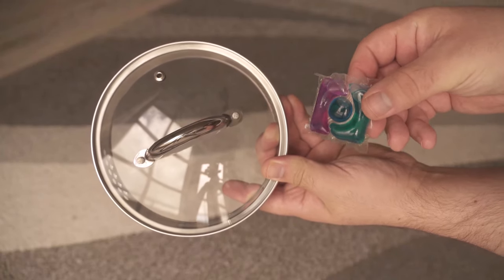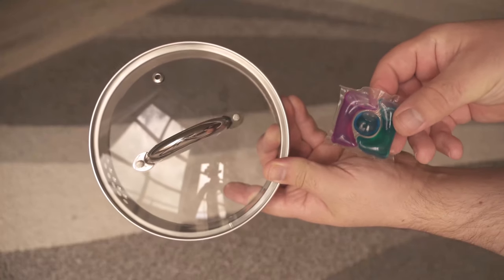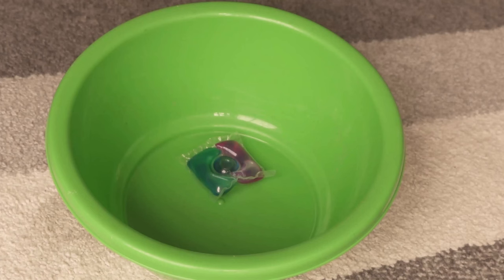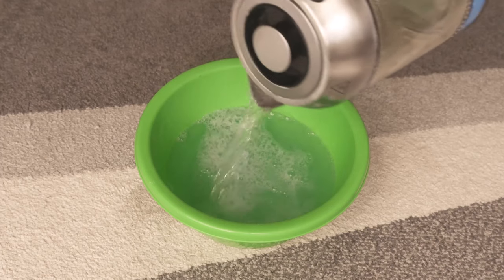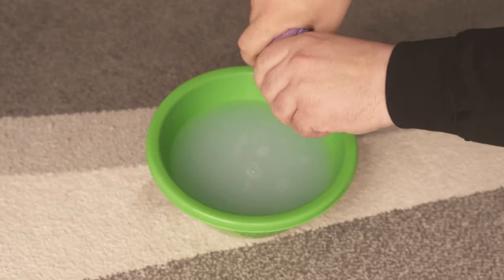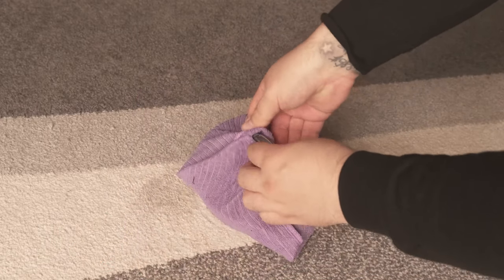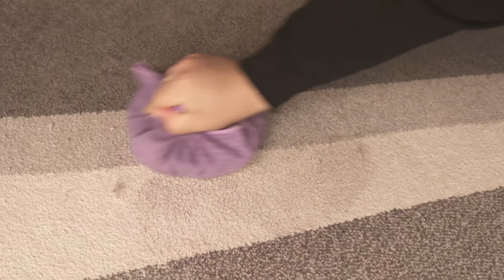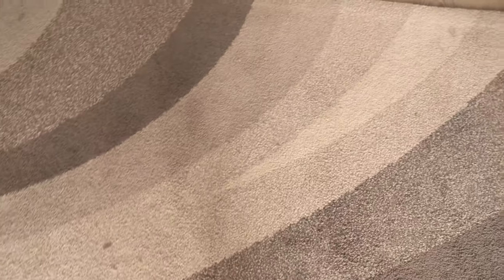You need THESE 2 things and your Carpet Shines LIKE NEW 💥 (70% time saving) 🤯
Do you want to clean your carpet? - Here I show you an ingenious trick for it

Do you have one or even more rugs in your house? Then you also know how exhausting it is to clean them. But in this video, I want to share with you a trick to clean your carpet really fast and easy.

To do this, you should first dissolve a laundry pod in hot water. Because with a laundry pod, you'll get your carpet really nice and clean again. Then grab the lid of a pot and a rag.

The rag should be big enough so that you can put it under the pot lid and hold it by the handle at the top. Now dip the rag into the water, place it on the lid and rub it over your carpet.

Not only will you get your carpet really clean with this cleaning trick, it's also super quick. Try this ingenious trick therefore also with you necessarily times.